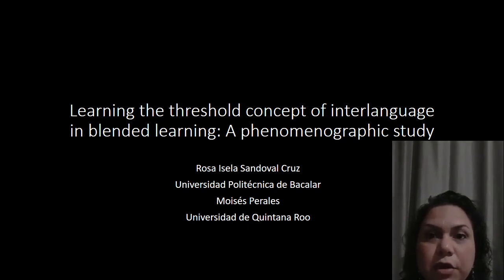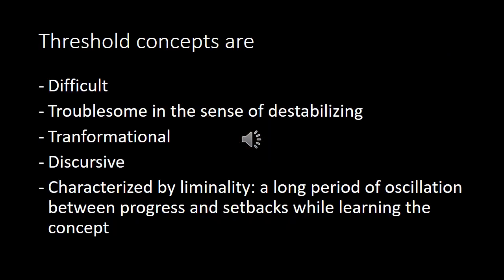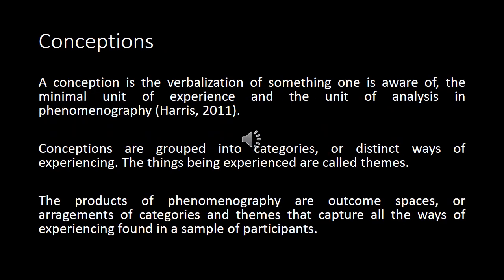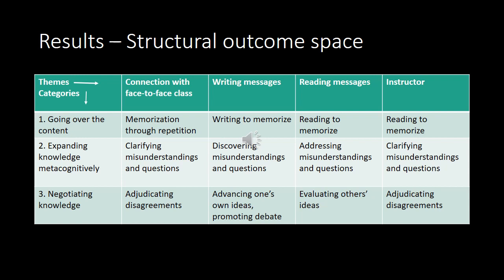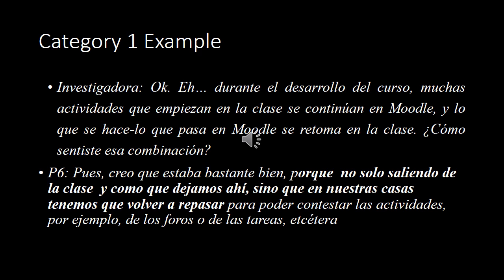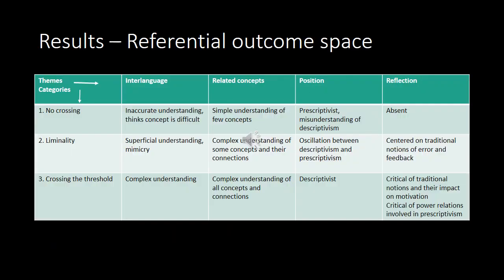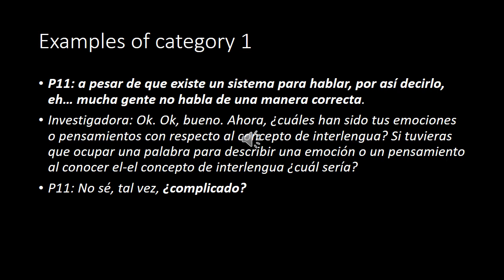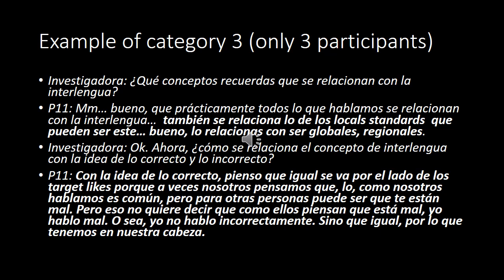FEL XVI: 'Learning the threshold concept of interlanguage in blended learning'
Video elaborado por Rosa Isela Sandoval Cruz, profesora-investigadora de la
Universidad Politécnica de Bacalar, y Moisés Damián Perales Escudero, profesor-investigador de la Universidad de Quintana Roo  para el XVI Foro Internacional de Estudios en Lenguas FEL 2020